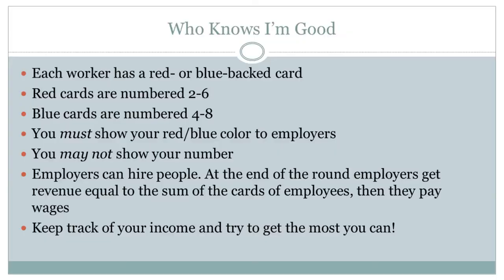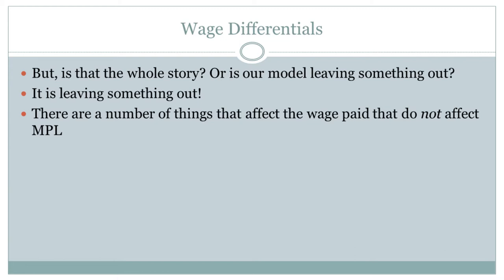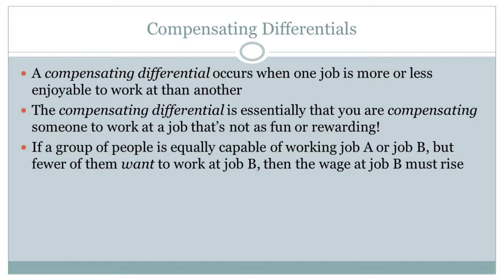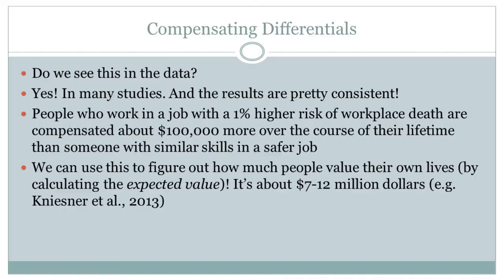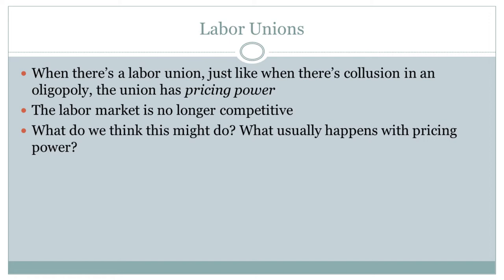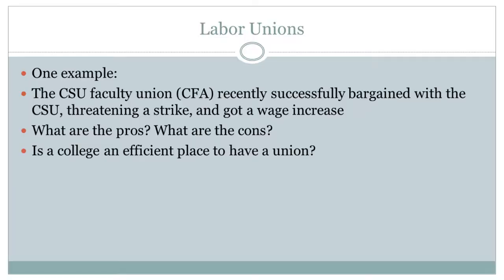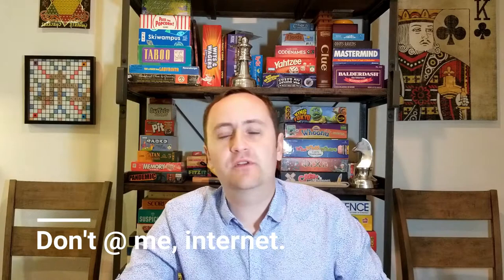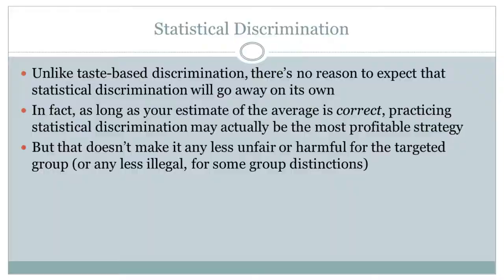Wage Differentials (Lecture 16)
This lecture is equivalent to the second Labor Economics lecture (Wage Differentials) in ECON 201. Here we cover reasons why different people earn different wages, other than simply being differently productive! We cover compensating differentials, labor unions, and discrimination.

If you are not in my class and enjoy this video, please check out my book This book will walk you through the steps of solving standard principles of micro problems.